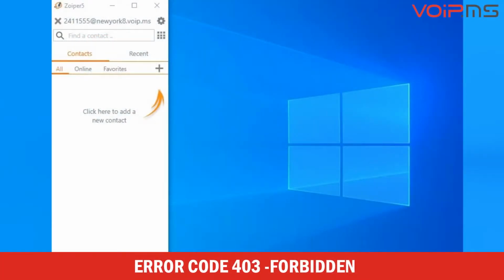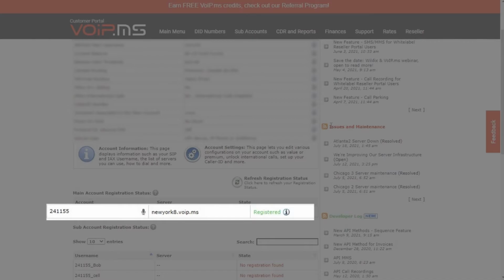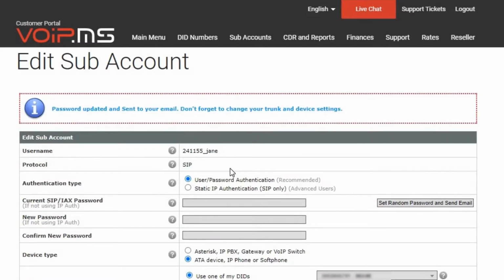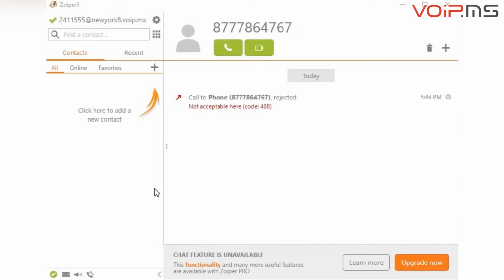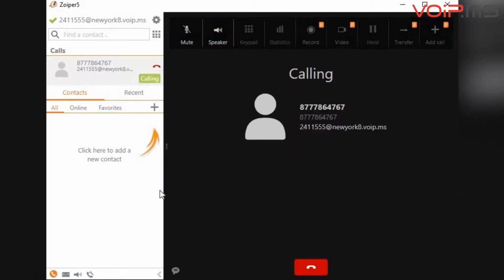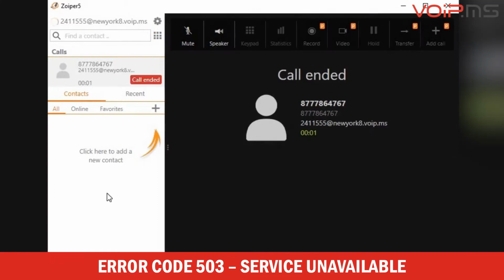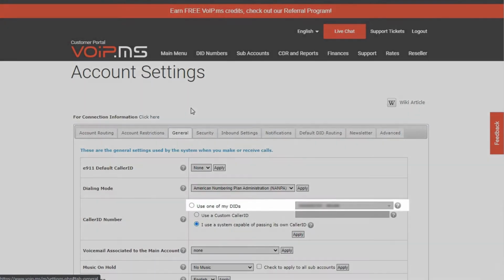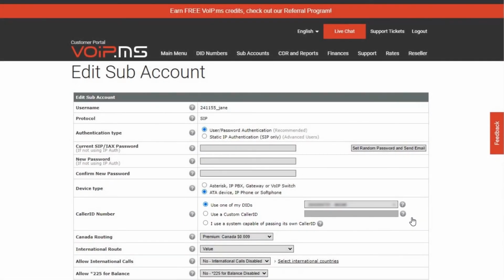Understand SIP Error Codes with VoIP.ms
Here is our tutorial video on how to understand common SIP Error Codes with VoIP.ms and how to fix them in simple steps!

0:00 Intro
0:26 SIP Error Code: 403
2:24 SIP Error Code: 486
2:48 SIP Error Code: 488
5:08 SIP Error Code: 503